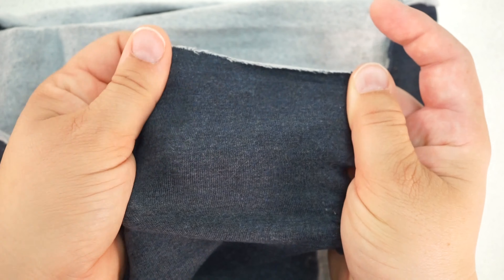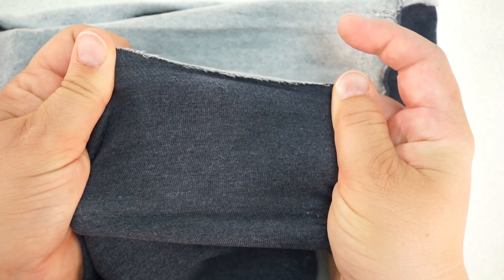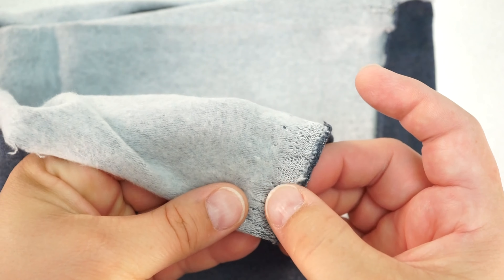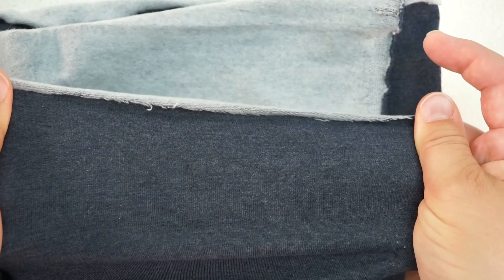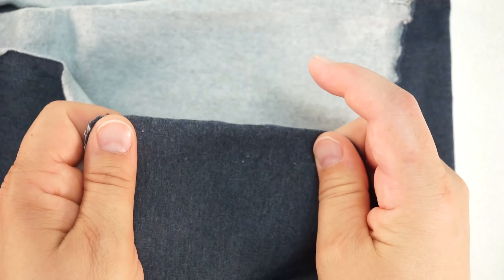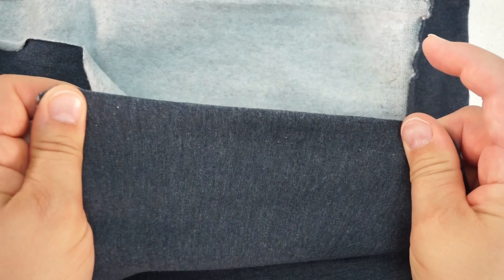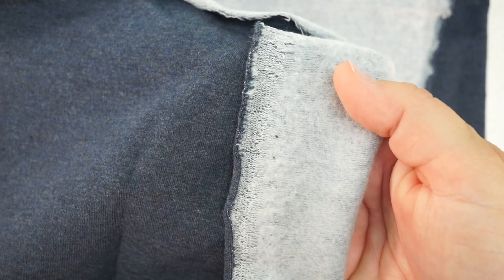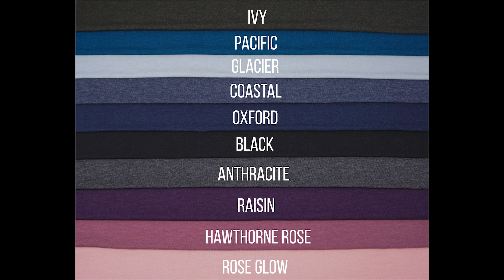Fabric 101 - Stretch Fleece